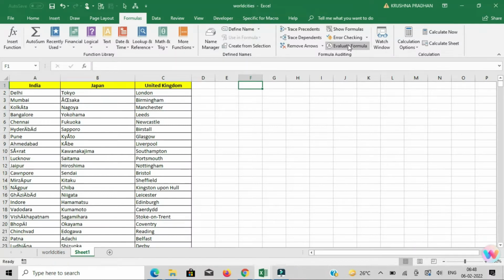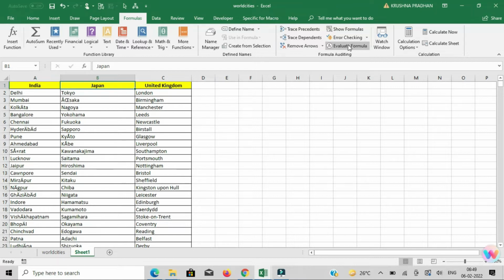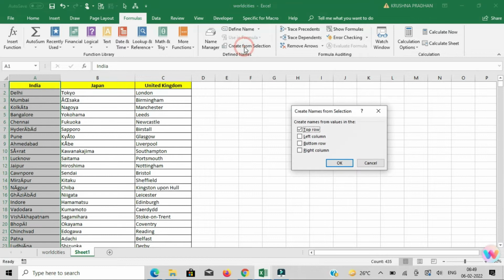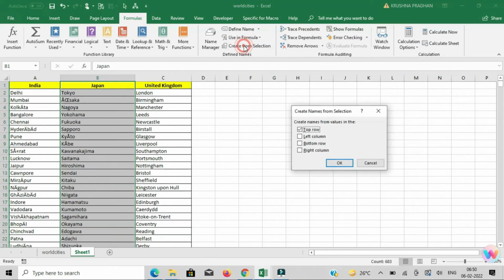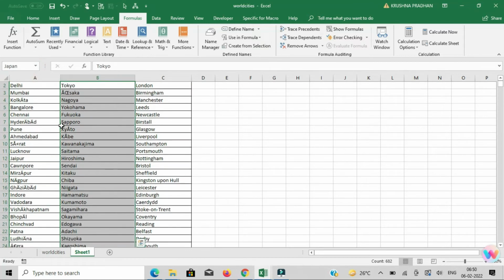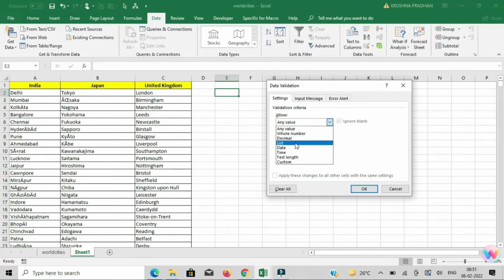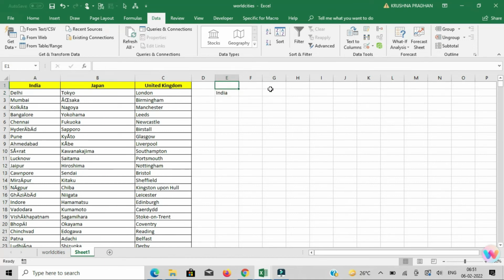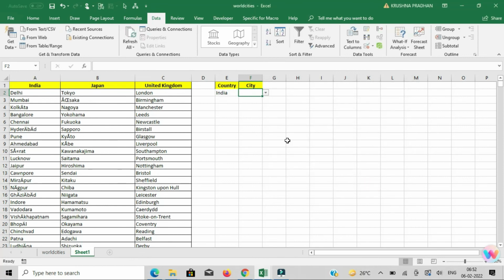Dependent Dropdown (English)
In this video, you will get to learn how to make dependent dropdown list in excel, I also explained the easy way to named ranges.

Please share if you like the content of this video